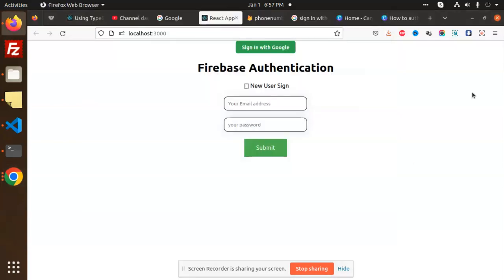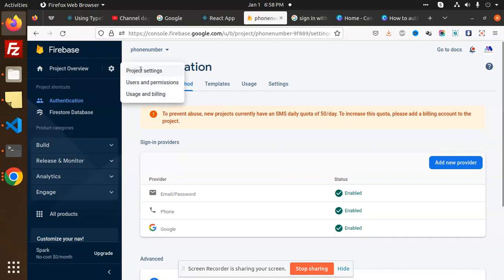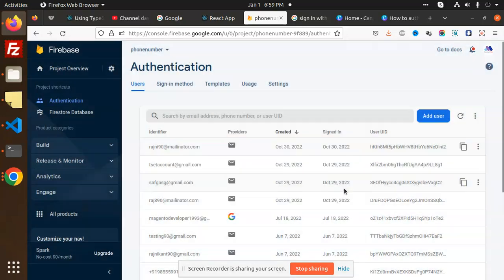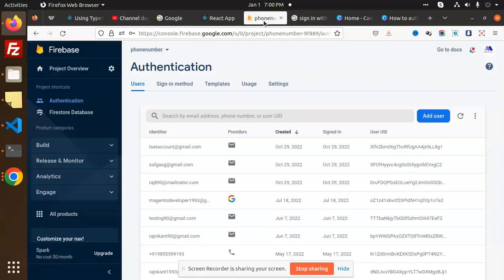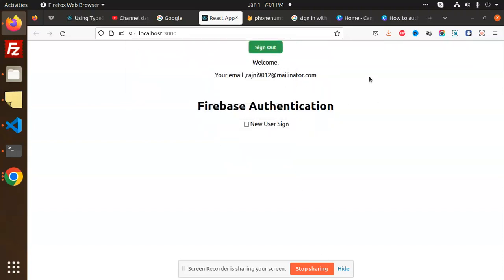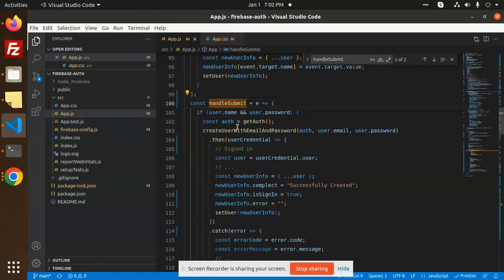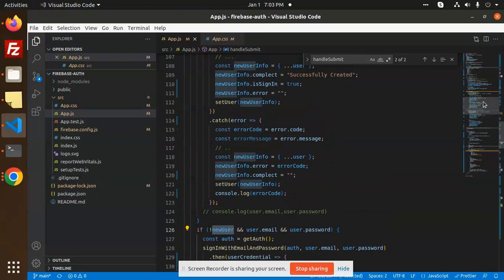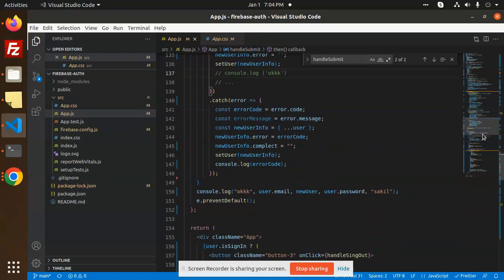Firebase Authentication Using Email and Password using React